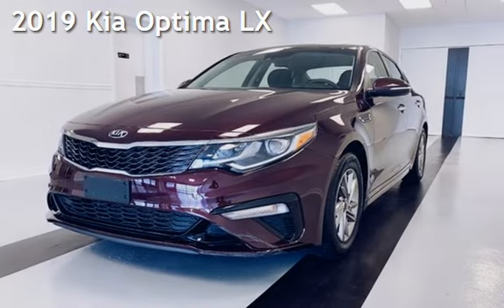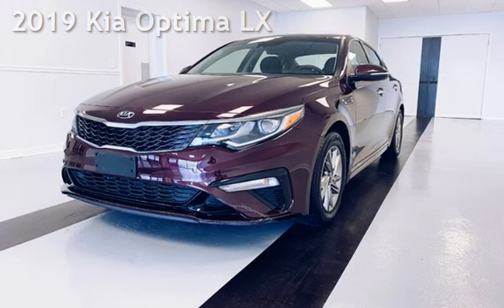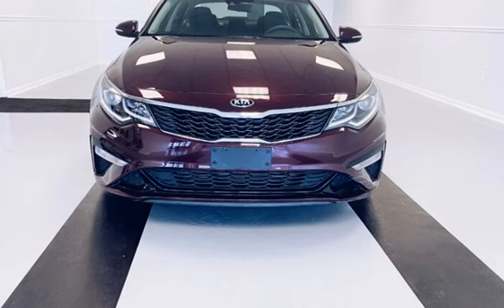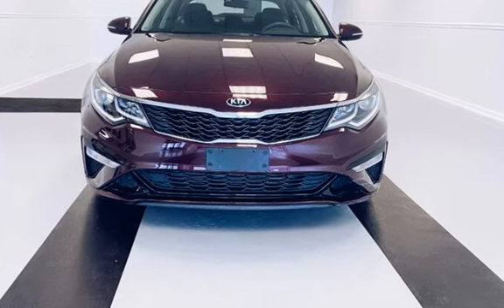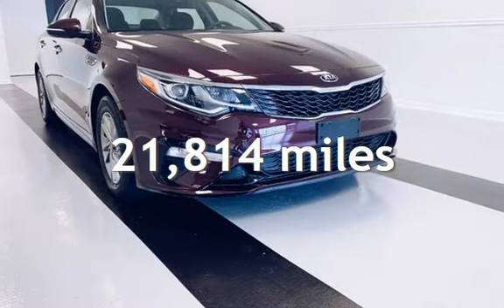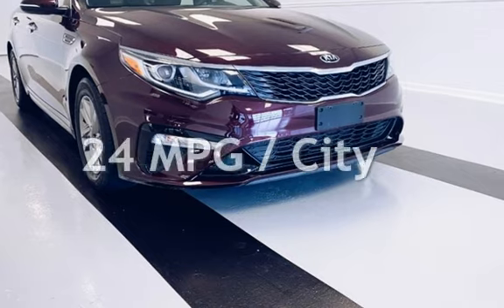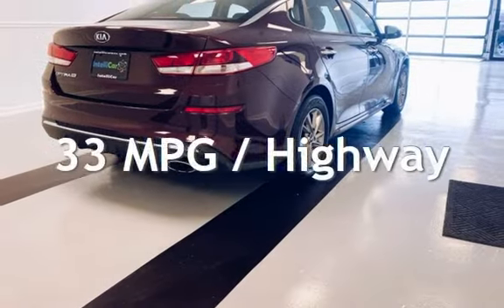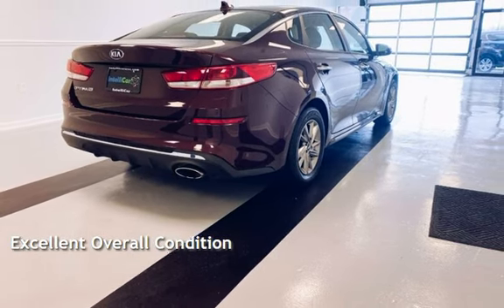2019 Kia Optima LX for sale in Dover, DE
Find your car, it’s here waiting! We at IntelliCar have always known there was a better way to buy a car. We will even deliver your new vehicle right to your door! Come experience the IntelliCar difference!